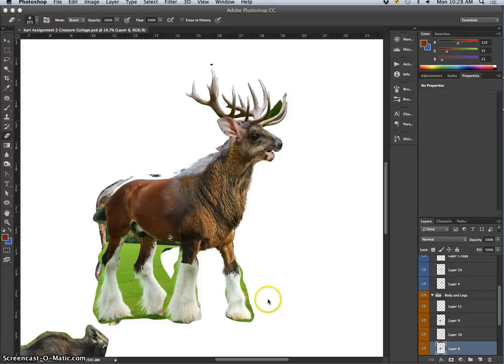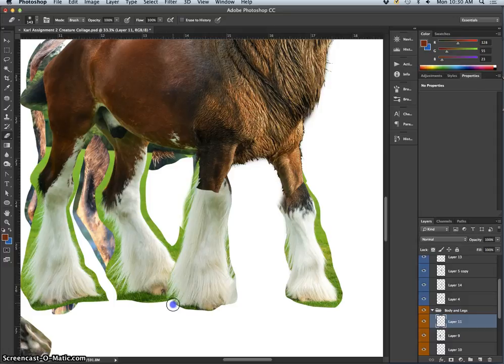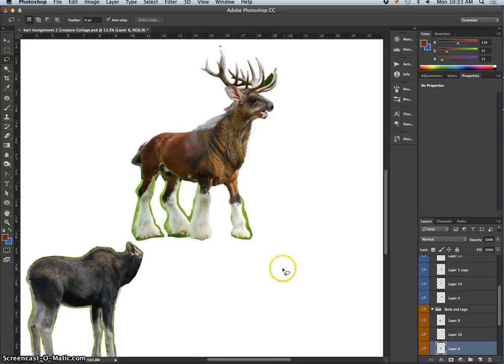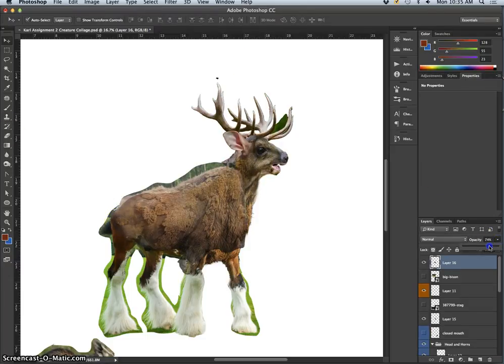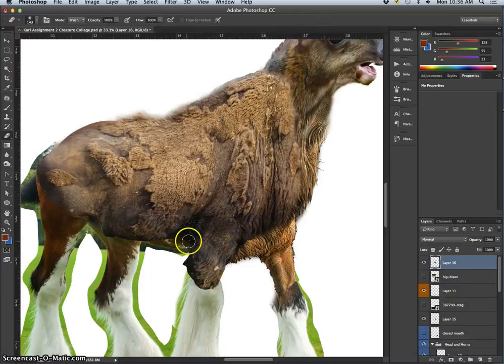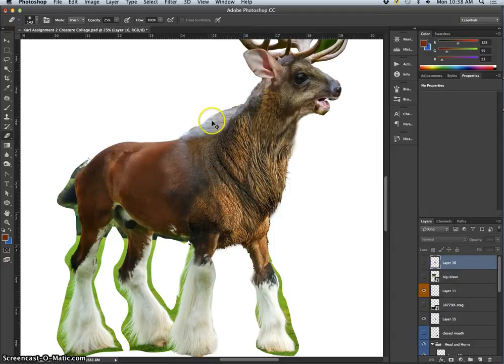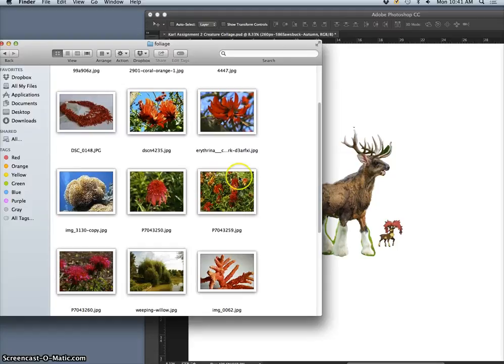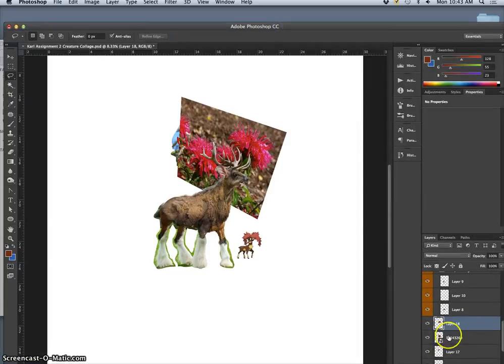8 Refining the Body Shape